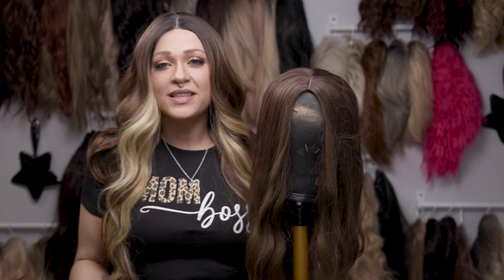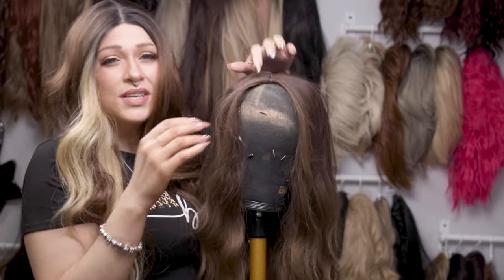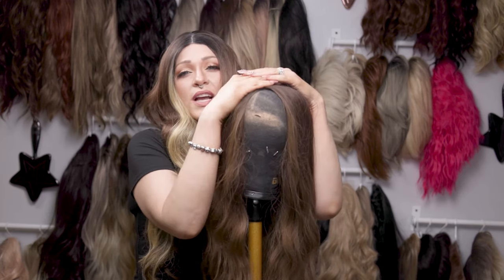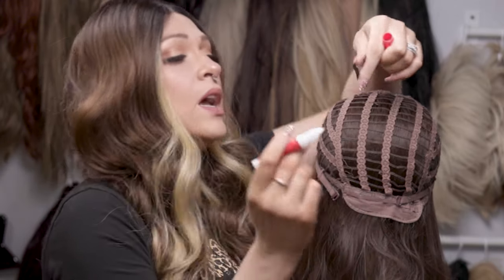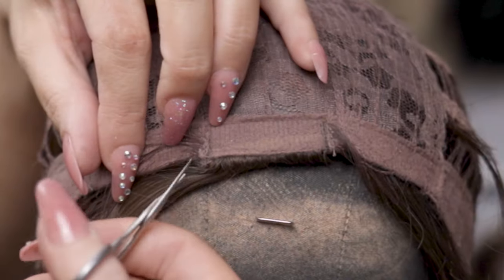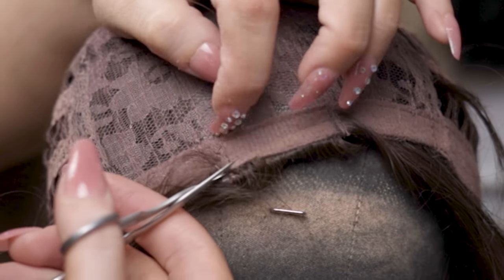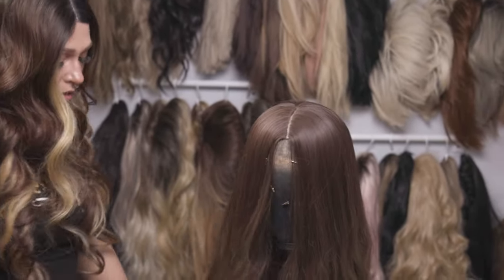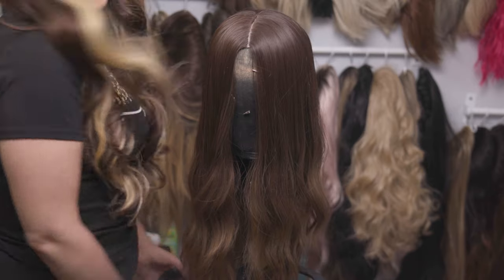How to make a wig look natural | $20 Amazon Wig Transformation | Affordable Wigs From Amazon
Hey Guys! Today we are looking at a $20 Amazon wig transformation! We all want to know how to make a synthetic hard-front wig look natural. Follow along as we take to school this affordable wig from amazon. I started wearing synthetic Amazon wigs years ago. I have since moved on to other wigs. However, I am a woman that loves to save money! Cheap Amazon wigs helped me get to where I am now. Cheap wigs for beginners are a godsend. If you are new to Wigs and looking for wigs on Amazon under 100, look no further! This wig cost $20. Affordable wigs from amazon are great if you know those wig hacks! The wig link is below if you like this wig. This synthetic wig has met its maker!

⭐️⭐️⭐️AMAZON WIG FROM⭐️⭐️⭐️
THIS VIDEO: Amazon wig

Wig Combs

Tweezers Set

Wig Hair Band

Wig Caps (Beige)

Wig Caps (Brown)

Waterless Dry Conditioner